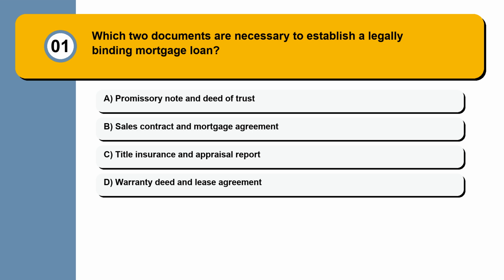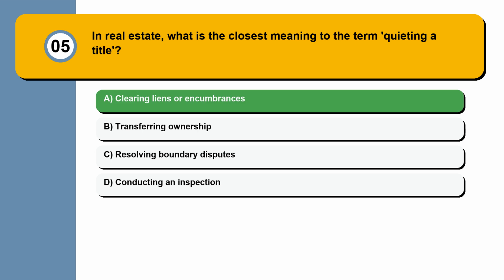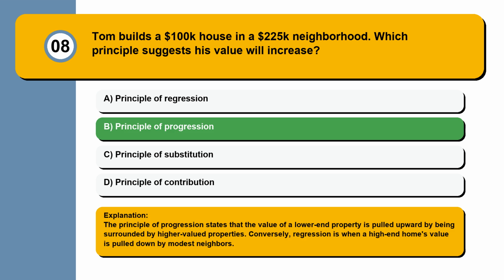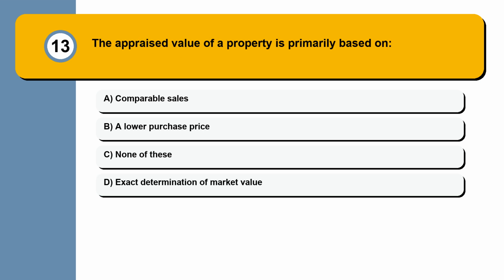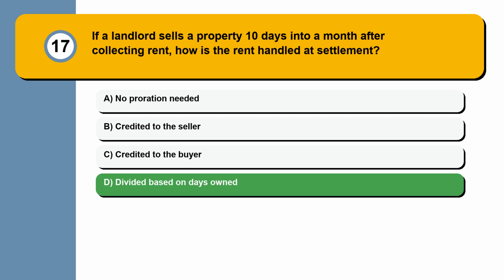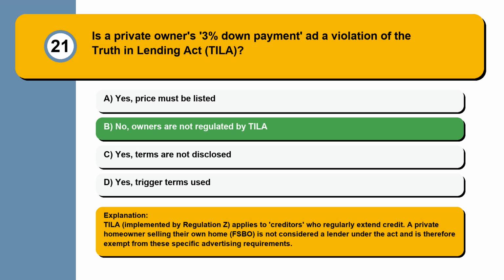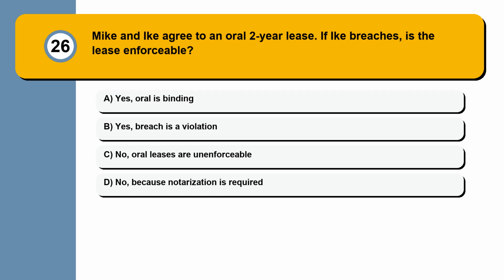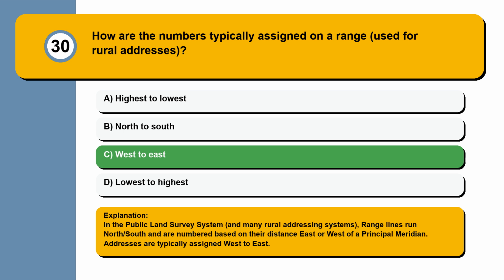Pass Your Colorado Real Estate Exam 2026: 100 Practice Questions with Explained Answers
Achieving a passing score on the Colorado real estate exam in 2026 is the primary hurdle between you and a career in brokerage. This session features 100 high-probability practice questions specifically updated for the current testing cycle. Every question includes a thorough breakdown of the logic to ensure you grasp the underlying concepts rather than just memorizing answers.

The 2026 exam demands a clear understanding of both national principles and Colorado-specific statutes. Within this video, we explore complex scenarios involving brokerage relationships, the Commission-approved contracts, and the intricacies of trust accounts. Mastering these topics is essential for anyone looking to navigate the state portion of the test with confidence and precision.

Many students find the math and legal terminology sections particularly challenging. We address these areas by simplifying the formulas and explaining the legal definitions in plain language. By the end of this review, you will have a better grasp of the material and a clearer strategy for tackling the actual examination day. This content focuses on the most frequently tested areas to maximize your study efficiency.

Our organization also provides specialized resources including intensive study guides, individual tutoring, and professional licensing support to help you launch your real estate business successfully. We focus on giving you the tools necessary to pass on your first attempt and move straight into the field with a solid foundation of knowledge.

Take the time to pause the video, attempt the questions yourself, and then listen to the explanation. This active learning method is one of the most effective ways to identify your strengths and weaknesses. Focus on the areas where the explanations reveal gaps in your knowledge, and use this resource as a cornerstone of your study routine for the upcoming year.

Consistency and preparation are the keys to becoming a licensed broker. This 100-question guide is designed to simulate the pressure and variety of the real exam, giving you the mental edge needed to succeed in the 2026 testing environment. Success starts with mastering the fundamentals of Colorado real estate law and national practices.

As you prepare for your career, remember that the exam is a test of your ability to protect the public interest. Every explanation provided here points back to the core responsibilities of a real estate professional. Staying disciplined with your studies and utilizing these practice questions will place you ahead of the competition.

We have gathered the most relevant data from the Division of Real Estate to ensure these questions reflect the current standards. From closing statements to property ownership rights, every aspect of the curriculum is touched upon in this comprehensive practice set. Ensure you are ready for the 2026 exam by reviewing these questions multiple times until the concepts become second nature.

Navigating the path to licensure involves understanding the various types of agency and the fiduciary duties owed to clients. This video highlights the differences between transaction brokerage and single agency, which are vital components of the Colorado state exam. Each question is crafted to mirror the difficulty level and phrasing you will encounter on the test, helping you build the stamina needed for a full exam session.